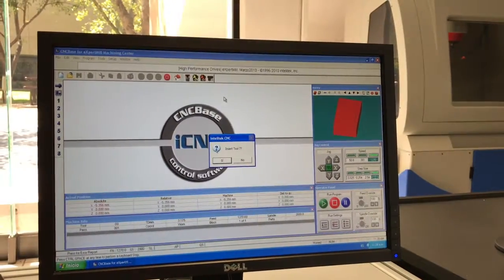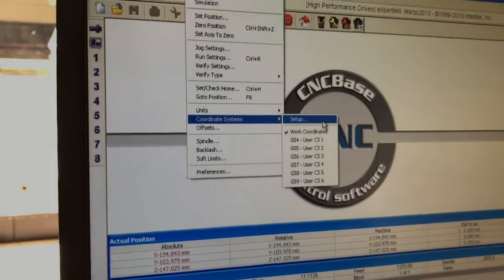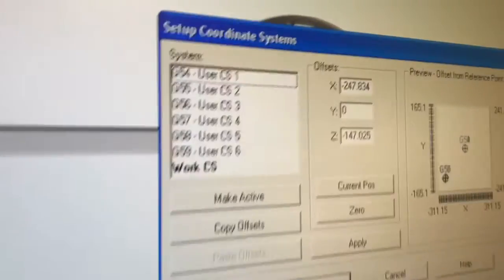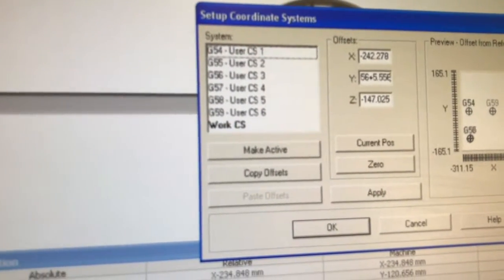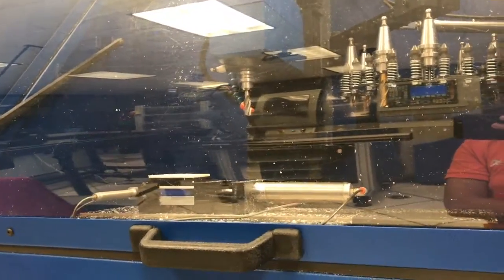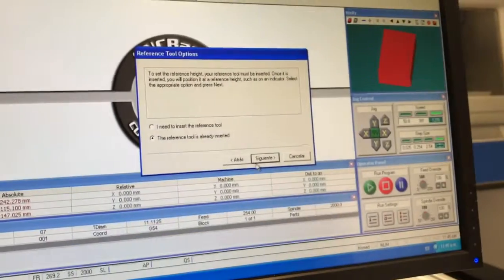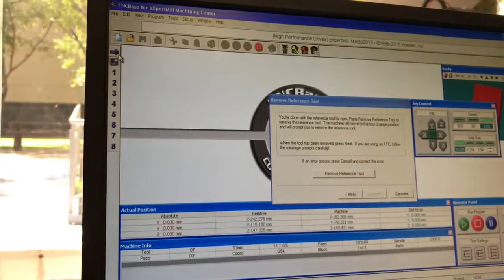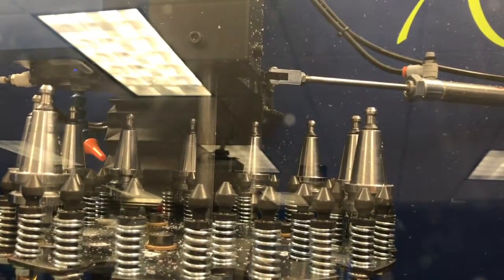MILLING MACHINE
Aprende a programar el cero de pieza en una fresadora.